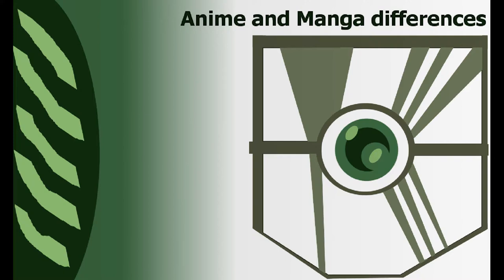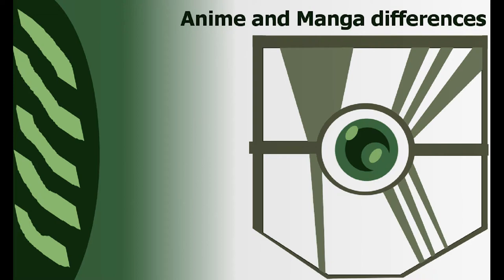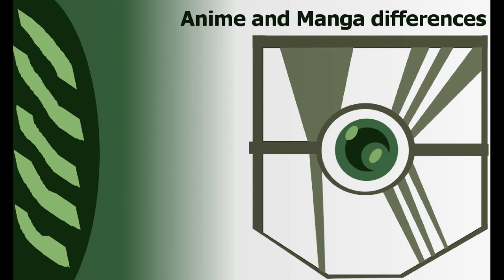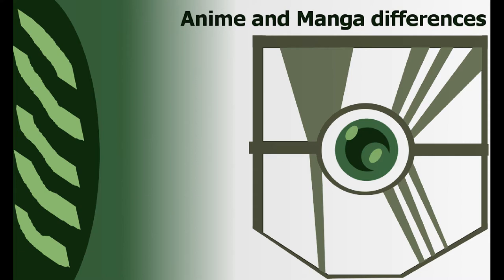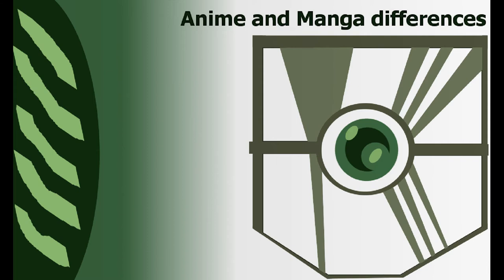Small Complains for Rising of the Shield Hero.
I talk about how weird some of the changes are in the new anime compared to the manga. I think it's a great show, but they toned down some of the stuff that happens in the manga, but they also add some fun stuff too.